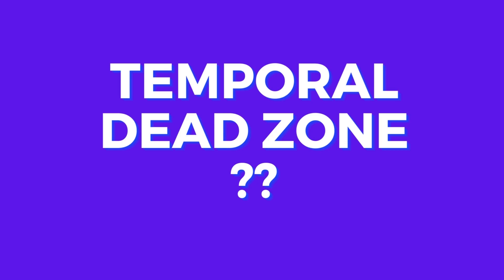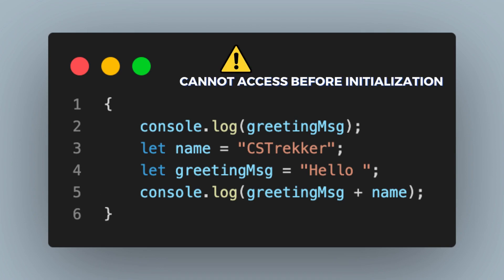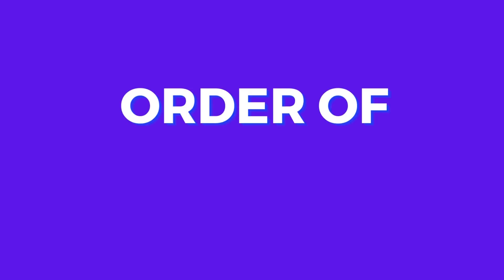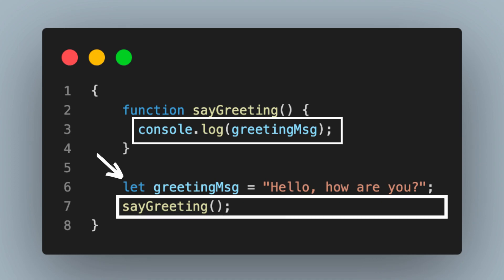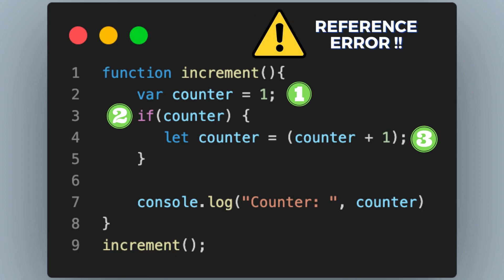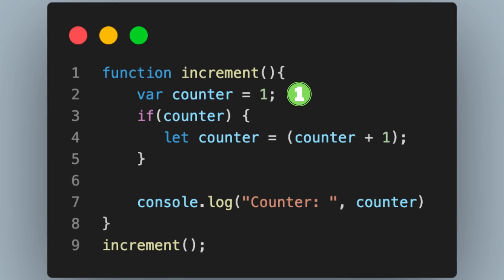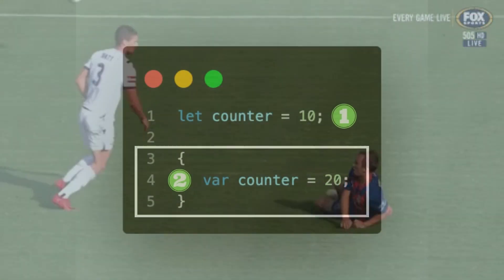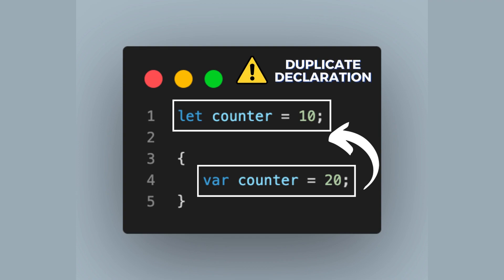What you must know about JavaScript's Temporal Dead Zone?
JavaScript Temporal Dead Zone is a concept applicable to variables declared using let and const keywords. It forms an important aspect of variable declaration in JavaScript. As developers, we need to be aware of Temporal Dead Zone and how to avoid issues resulting out of it.

Temporal Dead Zone in JavaScript starts at the beginning of the scope and ends at the line where the variable is declared.
Also, the Temporal Dead Zone depends on the order of execution rather than the order of position in the source code.

In this video, we understand the basics of Temporal Dead Zone in JavaScript with examples. We also cover special cases that might lead to surprises.

Visit my General Tech Blog for lots of how-to articles on various technologies
Visit my Web Development Specific Tech Blog if you are interested only about web development
You can also check out my Github account for examples I have built